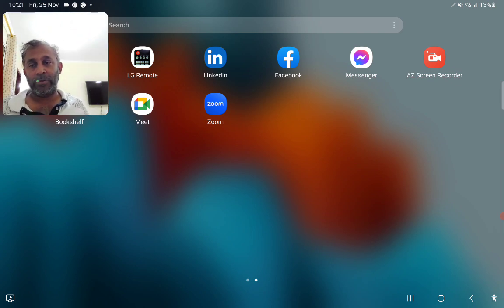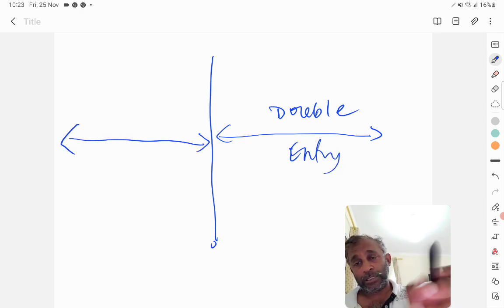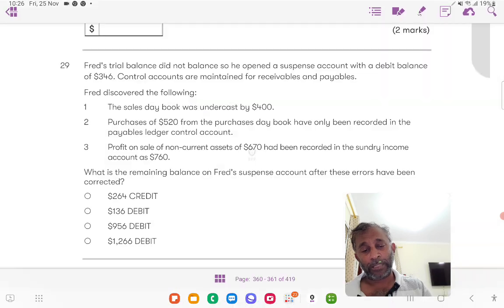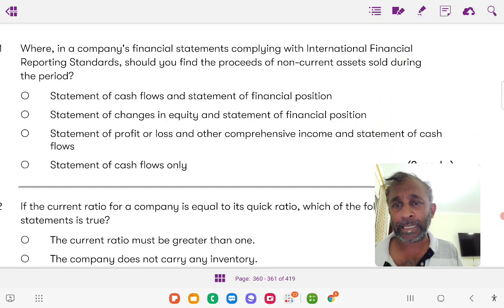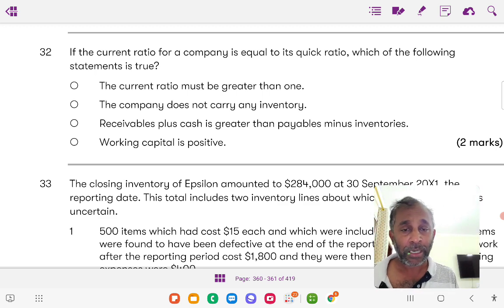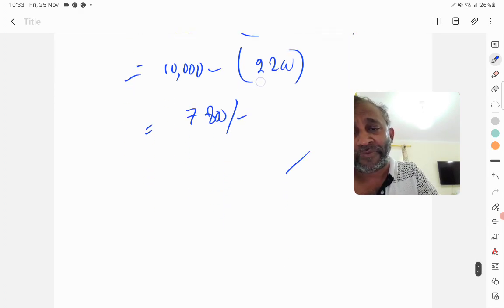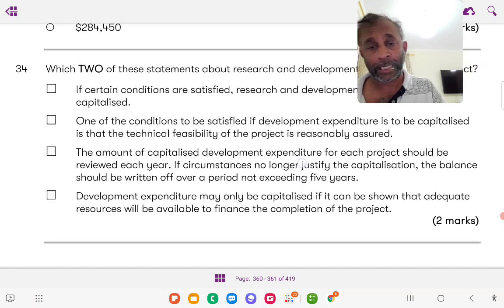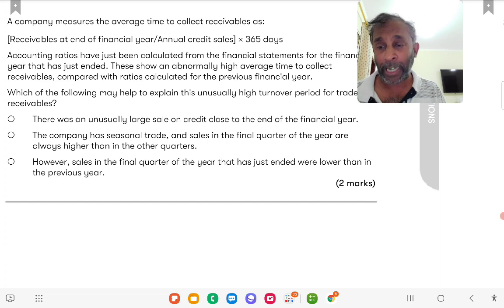Mock 2 Q 29 Q 30 Q 31 Q 32 Q 33 Q 34 and Q 35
We are happy to receive constructive feedback in order to provide you a better-quality